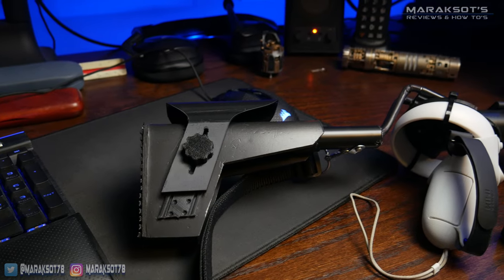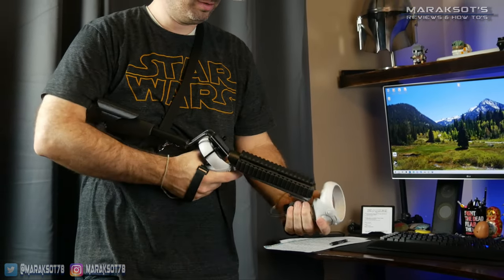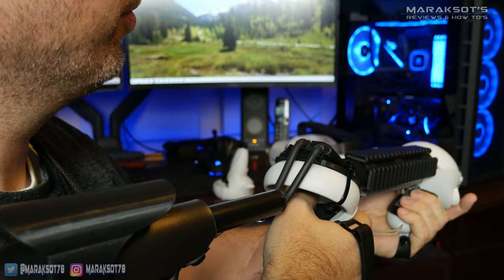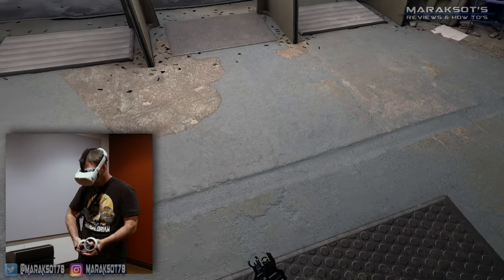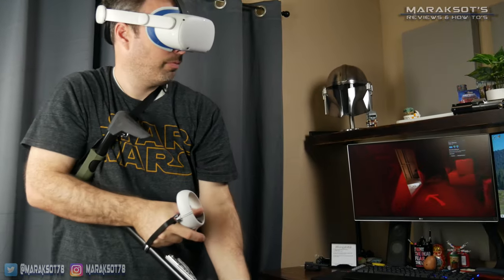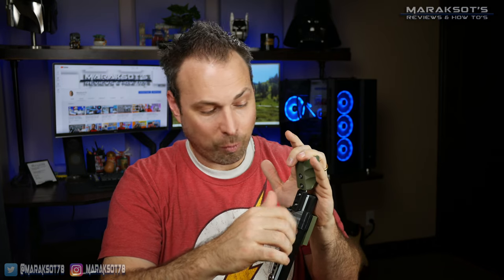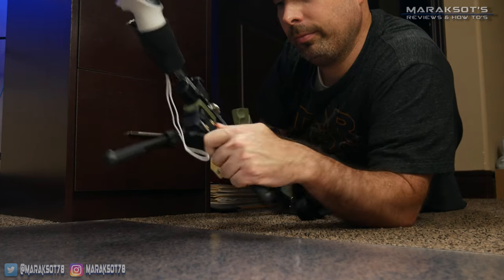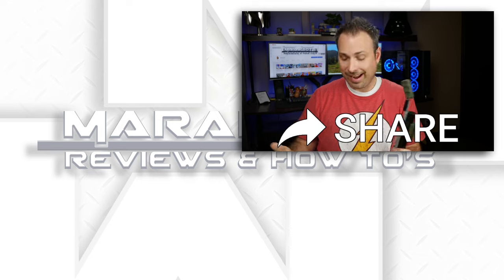The King of Versatility - Kobra CQB VR Gunstock Review (Quest, Quest 2 & Rift S)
Update!!! Kobra VR is now selling their stocks on Etsy.
I do not make any money from the sale of Kobra VR stocks. I just think they make a great product and want everyone that's interested in one to be able to easily find them. 🙂

Interested in owning a CQB or other gun stock designed and made by Falandorn?

Looking for some high quality VR accessories for your Quest 2?  Check out VR Cover.  They make some of the best accessories around

Using a gun stock when playing VR shooters is one of the best ways to not only increase your accuracy but to also increase the overall level of immersion.  The Kobra CQB (Close Quarters Battle) is the newest entry in the VR gunstock landscape for the Oculus (aka Meta) Quest, Quest 2 and Rift S from Falandorn and at first glance it doesn't seem like much but don't let it's humble design aesthetic fool you.  The Kobra CQB is an absolute beast and quite possibly the most versatile VR gunstock on the market today.  It can be adjusted quickly and easily to simulate most any assault rifle, sub-machine gun, light machine gun, sniper rifle, and even shotguns in most any VR shooter.  It's magnetless design and 2-point shoulder sling offer the fastest and most immersive game play mechanic I've ever experienced.  It's an amazing stock for snipers and the spring powered pump shotgun action is currently unrivaled in the industry.  In fact, as far as I know no one other than Falandorn offers a physical pump shotgun mechanism on their stocks and it is an absolute Treat to use.  Cycling from one shell to the next is incredibly satisfying.  As much as I love the Kobra CQB it does have a few quirks that prevent it from being the perfect VR gun stock and I go over everything, the good and the bad in this video.  But overall the Kobra CQB is an amazing little beast of a stock.

Interested in the bipod for the CQB?  Here's the link to Falandorn's video where he goes over using the bipod with the CQB.  You'll find the link to the bipod he likes to use in his video description

Time Stamps
0:00 – intro
0:24 – how Falandorn and I got linked up
1:02 – the Kobra CQB
1:39 – No magnets needed!
2:29 – using the CQB in Onward
2:47 – using the CQB in Pavlov
3:27 – reloading using the CQB
4:30 – controller grip cover issues
5:06 – adjust the CQB to simulate any gun
7:02 – the pump shotgun mechanism
8:30 – using the CQB in Resident Evil 4
9:15 – 2 point shoulder sling
9:45 – the CQB has a Picatinny Rail
10:06 – sniping with a bipod is SWEET!
10:32 – front hand controller sock
10:49 – how to find and buy a Kobra CQB
11:35 – Kobra CQB pricing